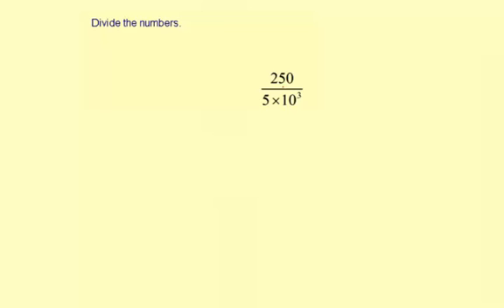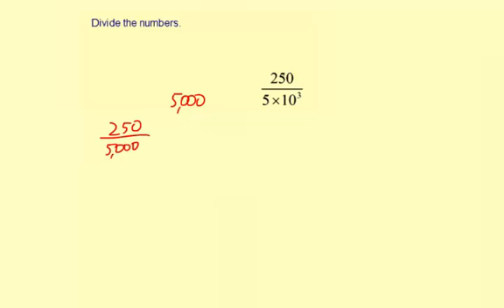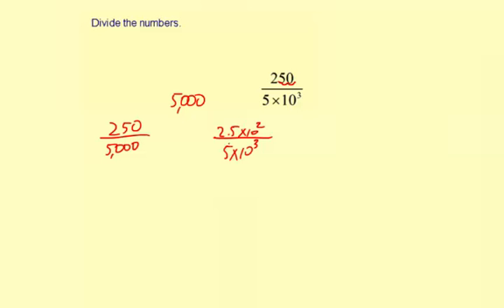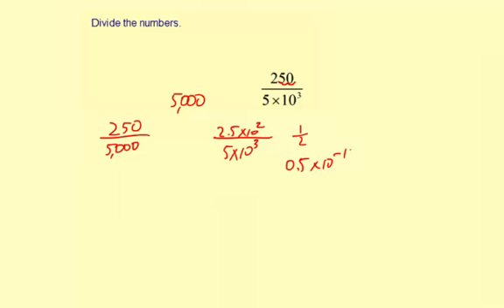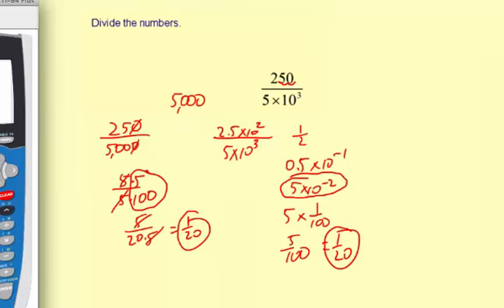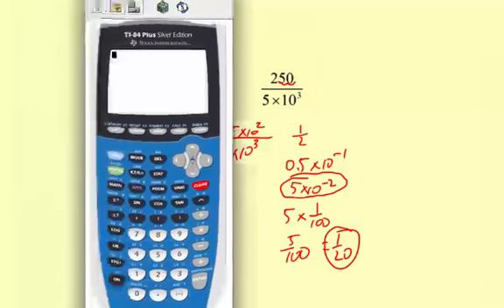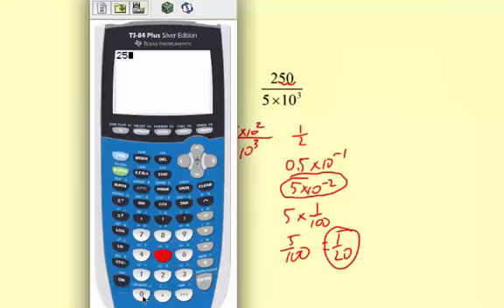08sciNotCalc1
Scientific Notation Calculations